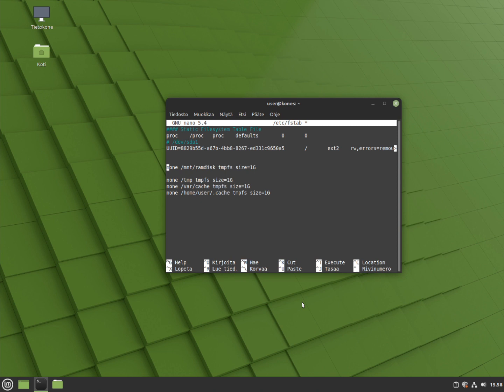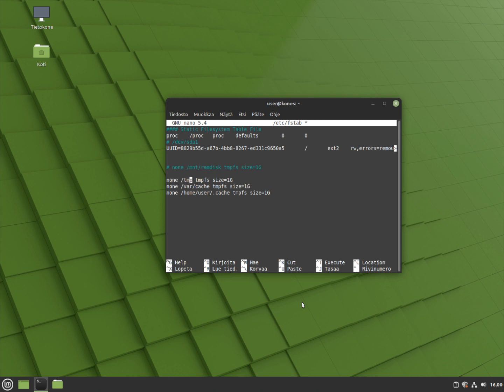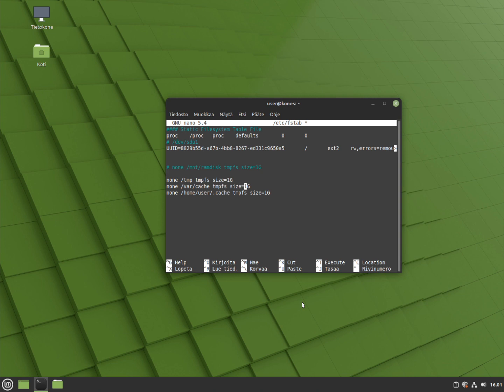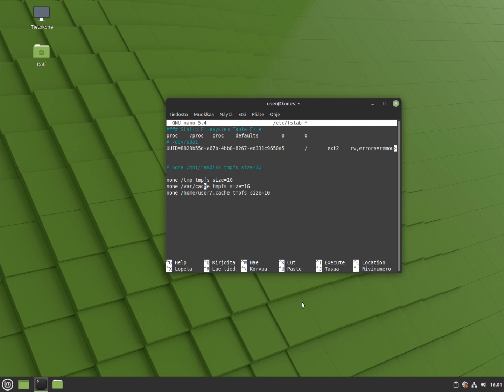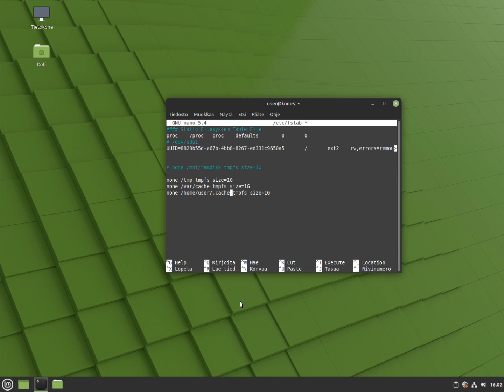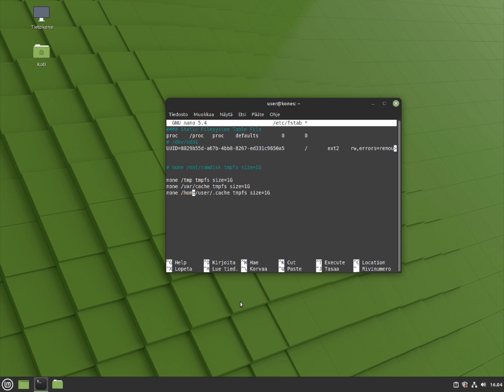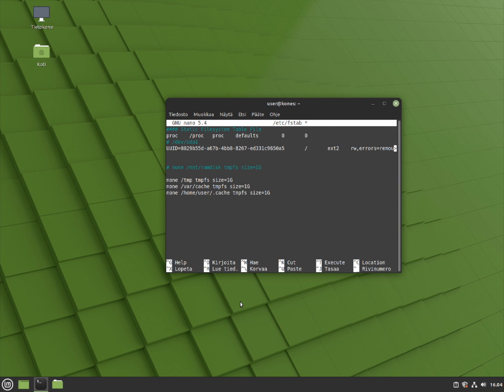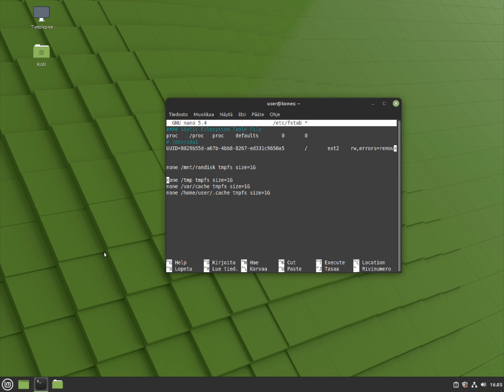Ramdisks are awesome: how to use on GNU+Linux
mount ramdisks at tmp & cache directories

Writing data endlessly to hard drives wears them out, especially SSD s !
You need to use ram disks if you work with large temporary files regularly.
I use ramdisks basically everyday from downloading videos to watch them to any number of other things I happen to work on which reguire large files. Not only that, various programs on the operating system write data repeatedly to the disk, wearing it out over time. Depending on what you do programs like web browsers write countless amounts of cache files to the harddrive needlessly.
Over time this adds up and wears out your harddrive because it only has a limited number of writes.

Another a more "proper" (both will work) way to do it would be as follows:
tmpfs /mnt/ramdisk tmpfs size=1G